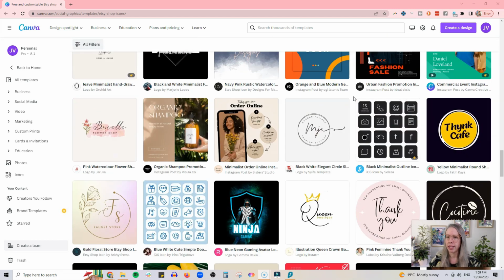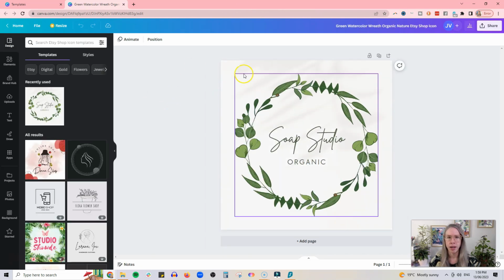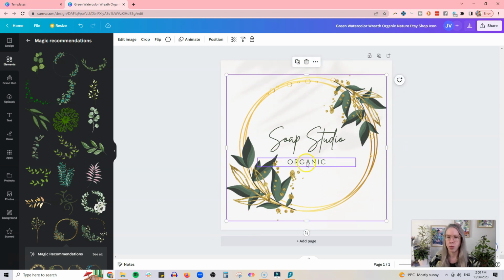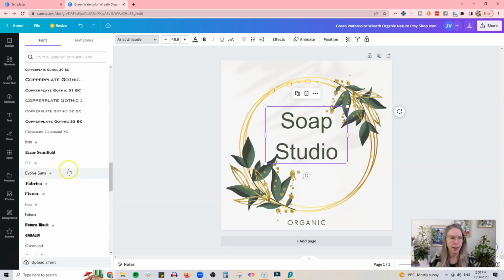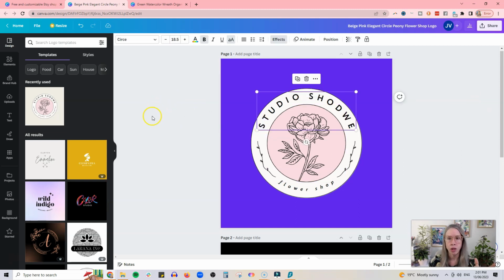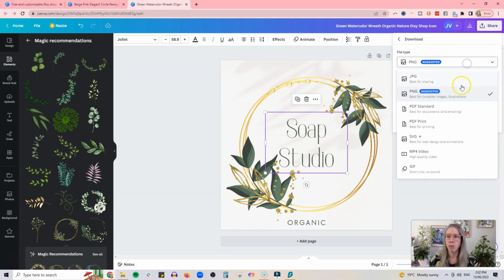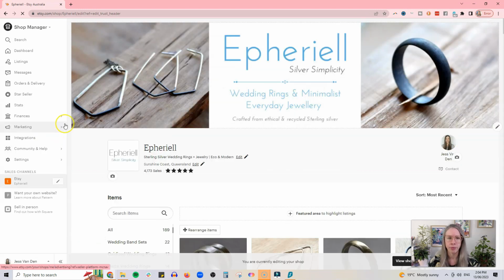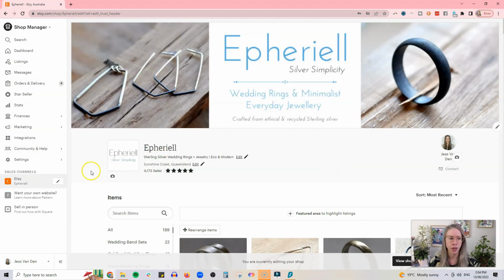How To Make a Professional Etsy Shop Icon/Logo in Less than 5 Minutes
Want to create a professional logo/shop icon for your Etsy store quickly and easily?

Today I'll show you exactly how you can do this in Canva - for free!

Jess :)

💡 FREEBIES

💡 TOOLS TO GROW YOUR BIZ

🌱 Mailerlite (my recommended email marketing software for makers - FREE for up to 1,000 subscribers)

💡 MY COURSES/SERVICES

💡 MY HANDMADE BUSINESS

💍 Etsy shop

💡 CONNECT

G'day, I'm Jess!
In 2013 I also started createandthrive.com to help other makers turn their handmade hobby into a thriving business.
I also love to learn and talk about happiness, health, and how to design a life you love.